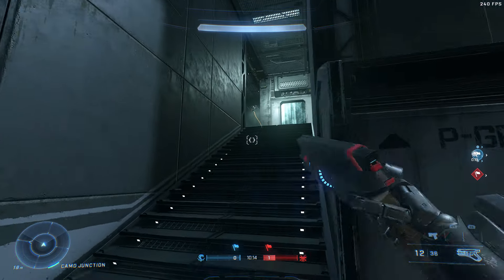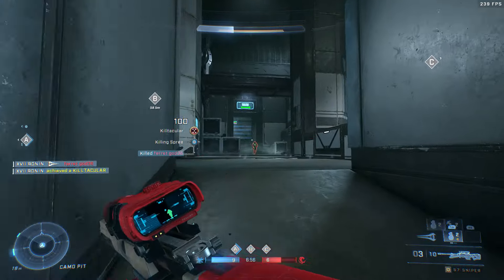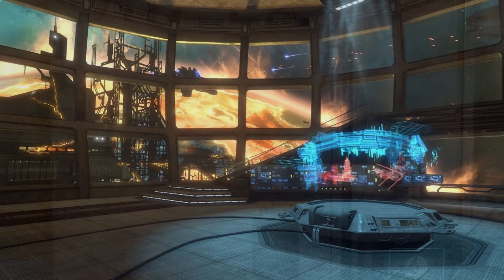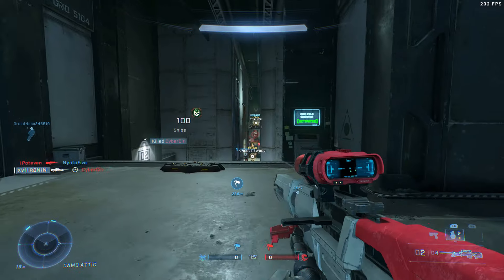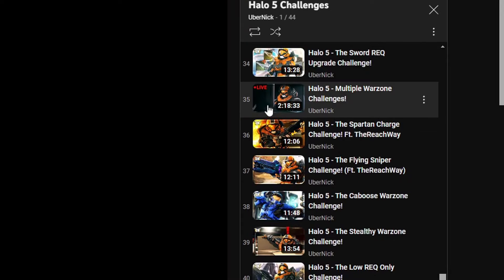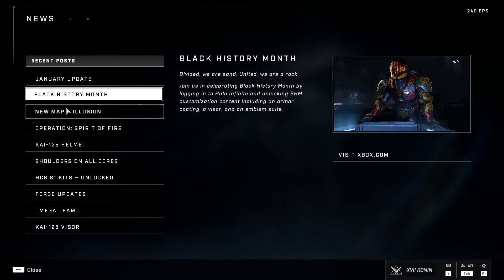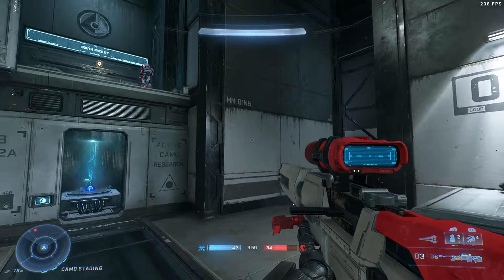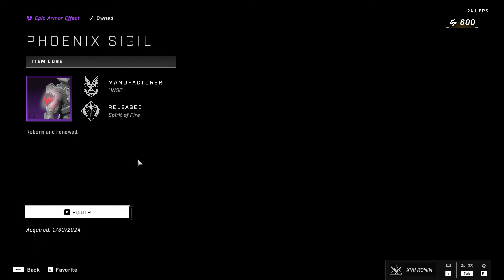Halo infinites CU29 is disappointing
sup guys been awhile for making vids in this one i talk about CU29 wow so new and fresh for a content creator right!!!??? I'm sure you have seen multiple videos on this update and i tell you my thoughts. it isn't anything crazy nor bad so good job 343 this is kinda a good things cause like we don't have much bad stuff but we don't have enough good stuff, there isn't anything new to play with its just a map and MORE skins and if you wanna spend a lot of money on this game then go for it but me personally i don't think you should cause we are probably gonna see and get a new halo game in the upcoming year maybe 2 years from now idk but hopefully it is 70$ and WORTH the 70$ with it having everything at launch. all we can do is 🙏

0:00 - Intro
0:16 - The good
1:46 - The bad
3:30 - The ugly
4:00 - Outro